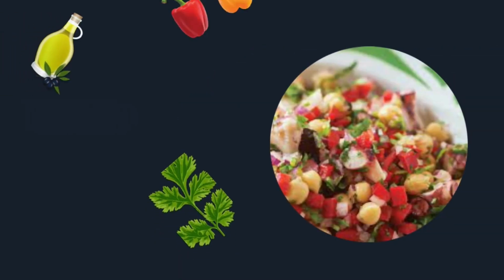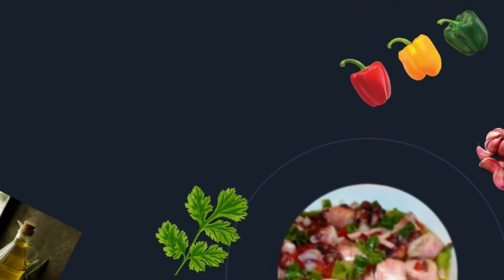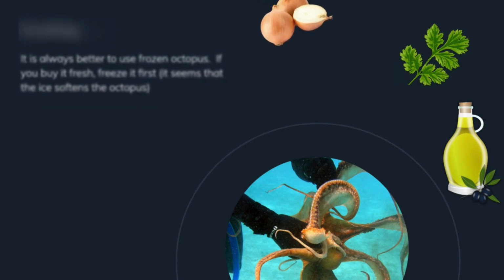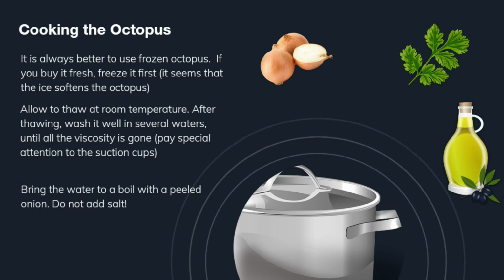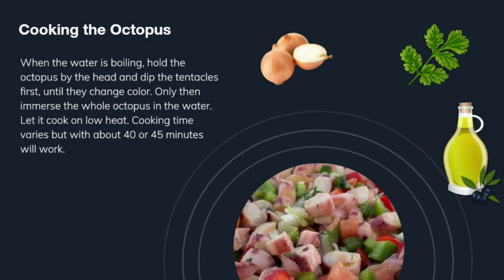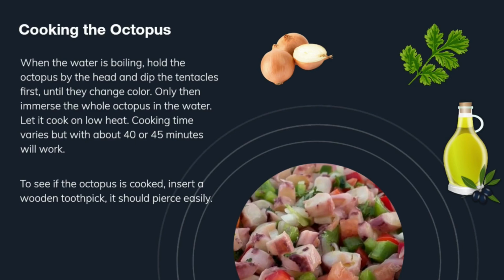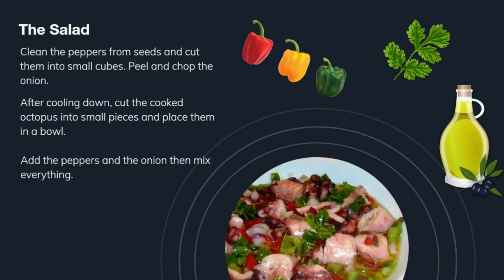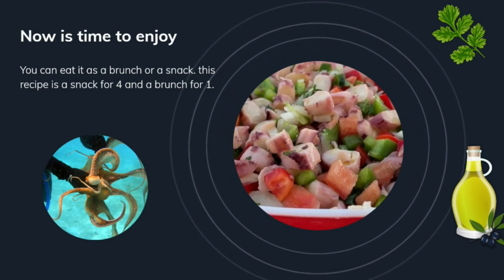Recipe| Octopus Salad - brunch or snack you decide!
In this video, we are excited to share with you a delicious and healthy recipe for a classic Portuguese dish - Octopus Salad.

Octopus Salad is a popular dish in Portugal, especially during the summer months. It's a light, refreshing and flavorful salad that can be served as an appetizer, a snack or as part of a brunch spread.

Our recipe is not only easy and fast to make, but it's also healthy and packed with nutrients. Octopus is a great source of protein and is low in fat, making it the perfect ingredient for a healthy and delicious salad.

Join us in the kitchen as we guide you step by step through the process of making this delicious Octopus Salad. We will show you how to cook the octopus to perfection, and how to prepare the salad with fresh and colorful ingredients.

This Octopus Salad is perfect for any occasion, and it's sure to impress your family and friends. So, sit back, relax and get ready to learn how to make this quintessential Portuguese dish.